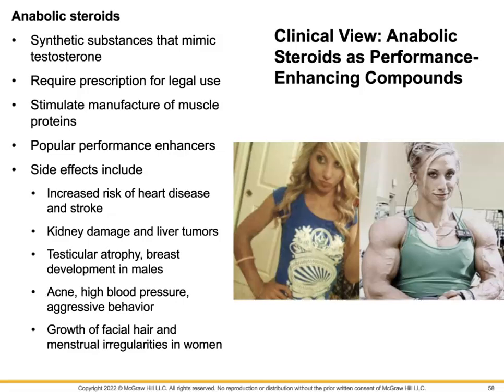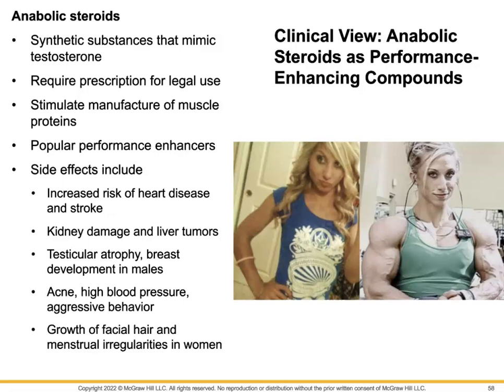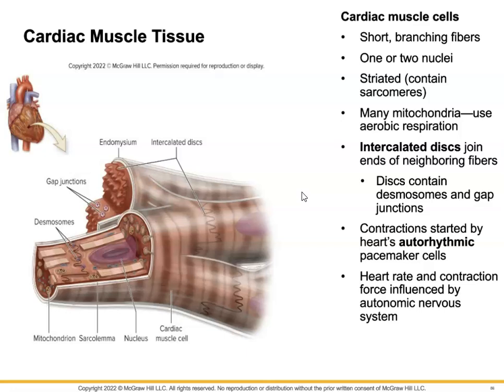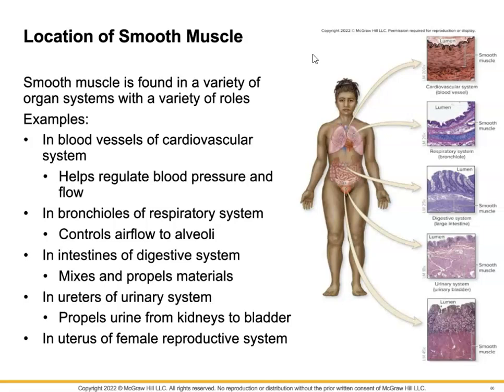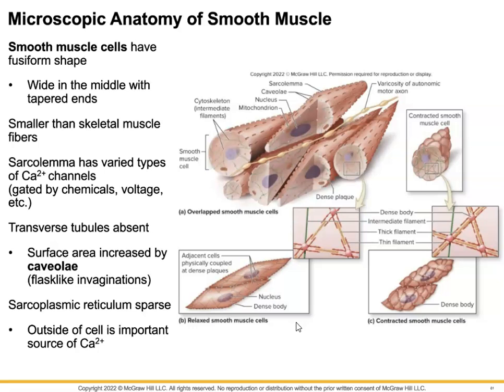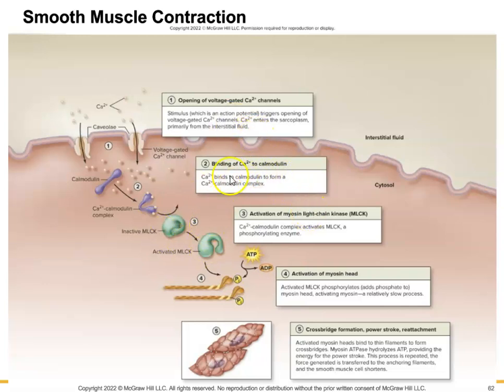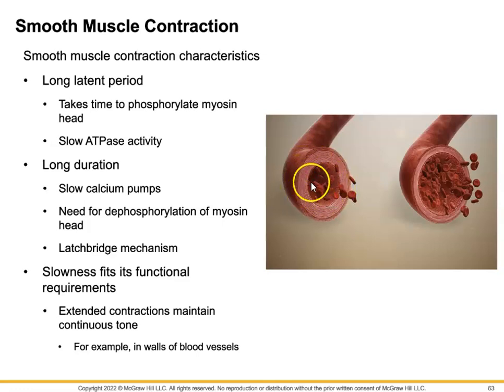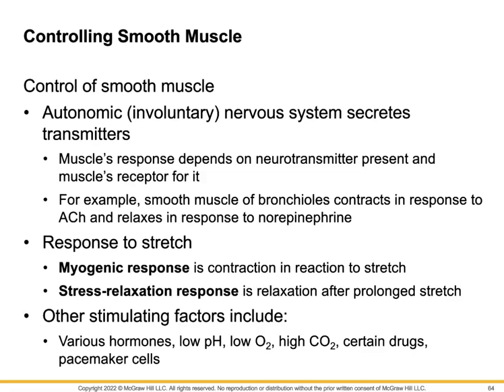11 Steroids through Smooth Muscle